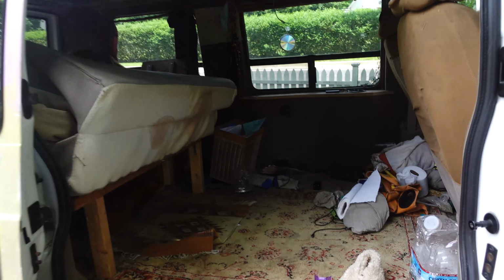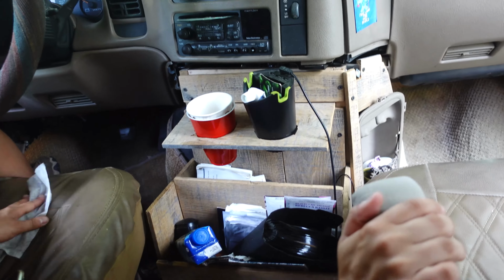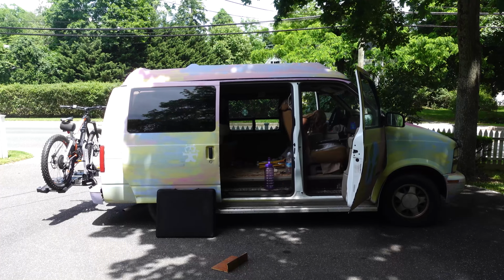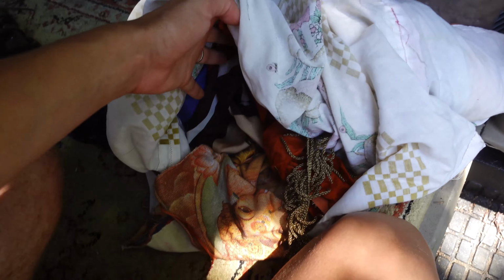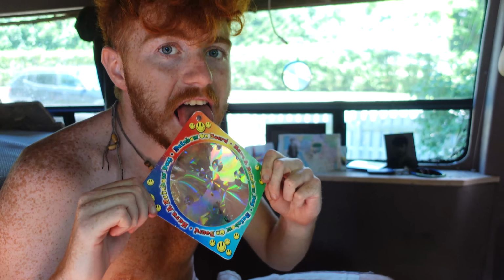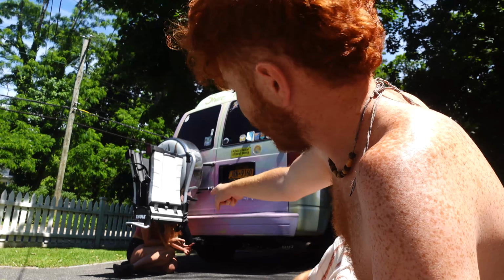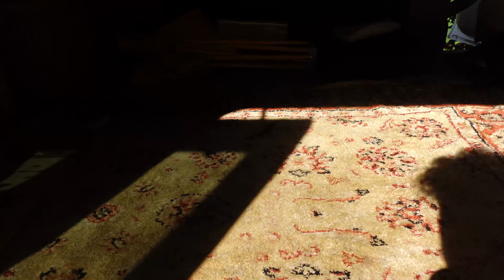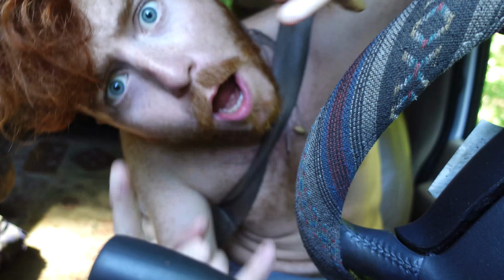Going to the 50th Anniversary Rainbow Gathering in Colorado!!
Tree and Julia pack up the van for an adventure on the road, heading to their wedding, Electric Forest, and the 50th Anniversary Annual US Rainbow Gathering in Colorado. The 2001 Chevy Astro Van is hanging in there, ready for a summer of Permaculture Mutual Aid and posting up at campsites with friends. Sanjay goes his own way.